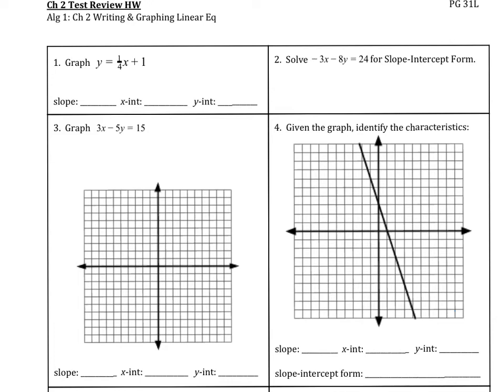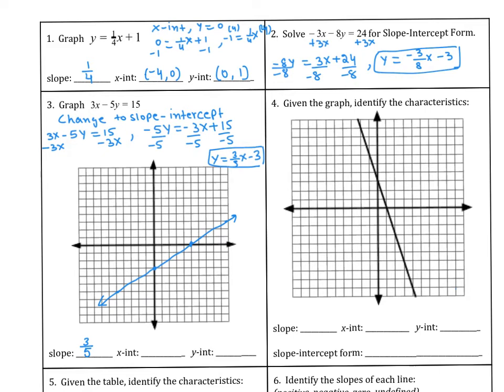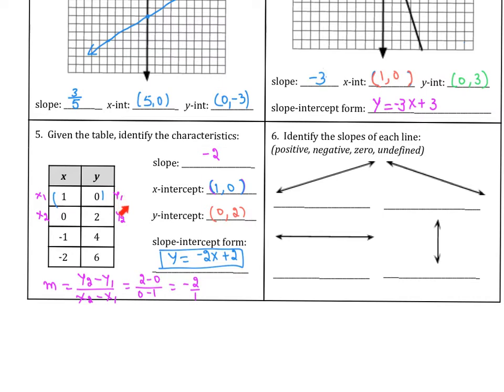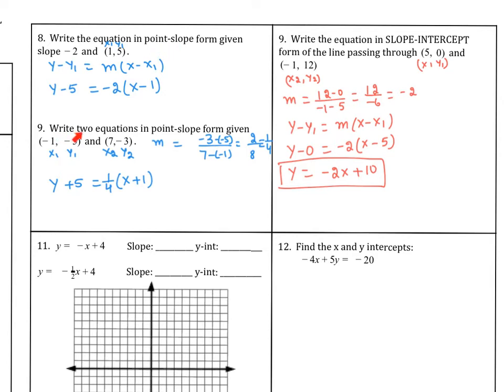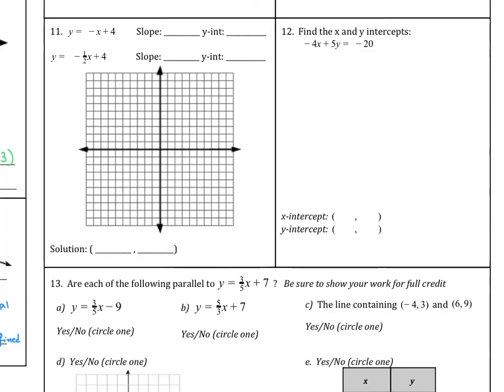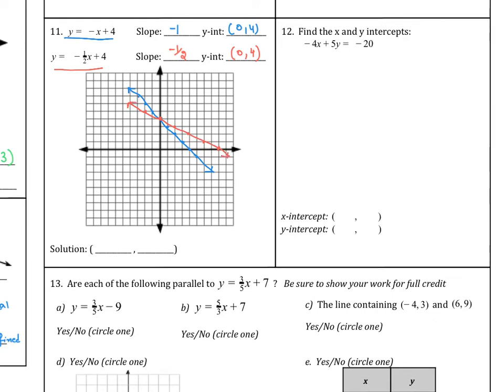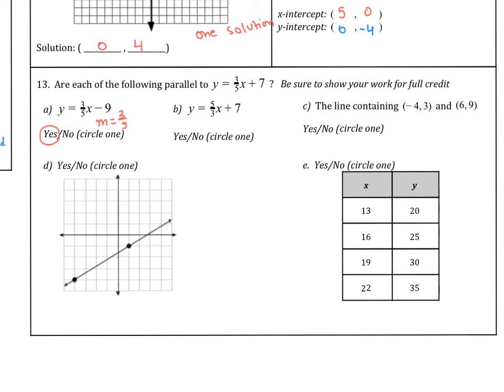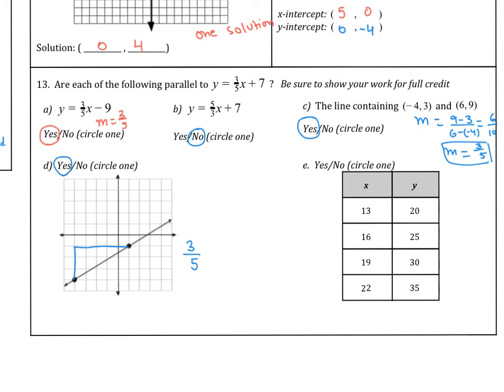2.9 Ch 2 Test Review HW